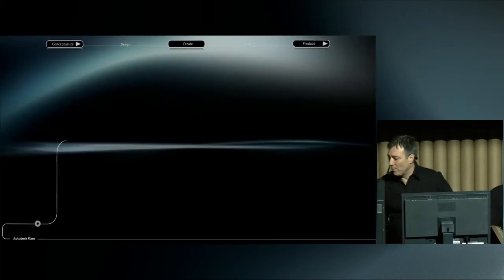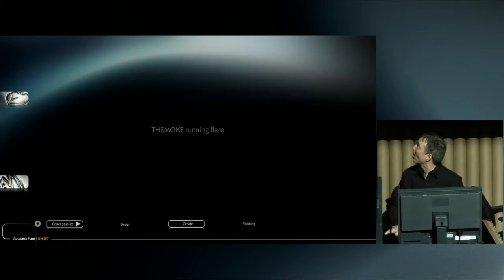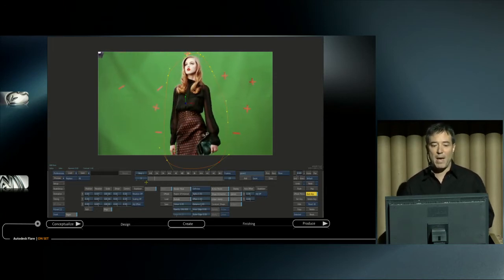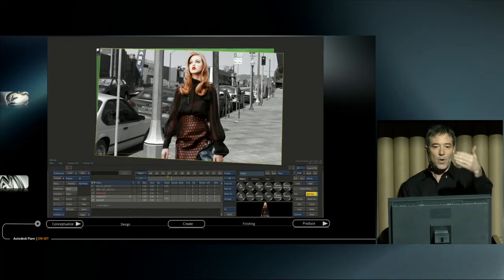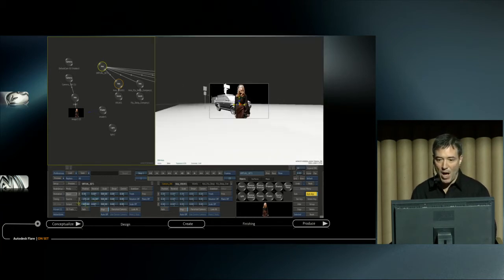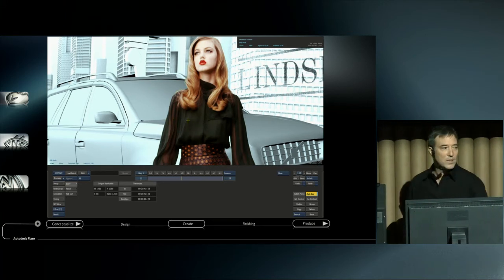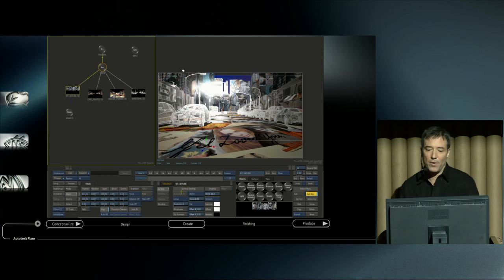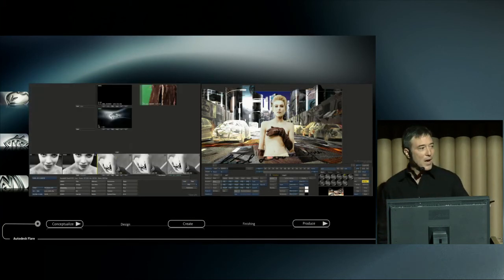NAB Autodesk Flare 2011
Demo de Autodesk Flare 2011.